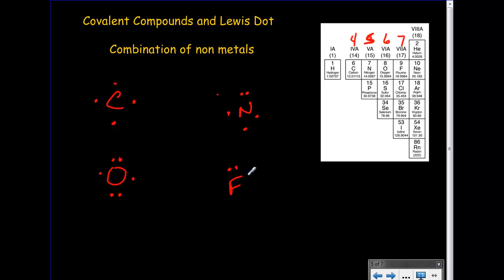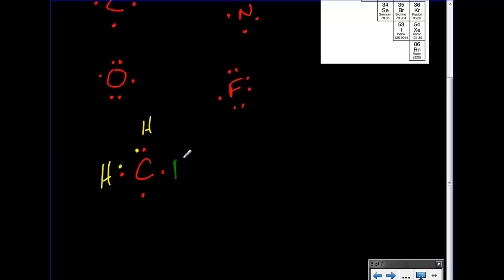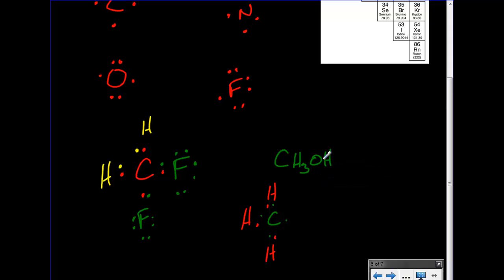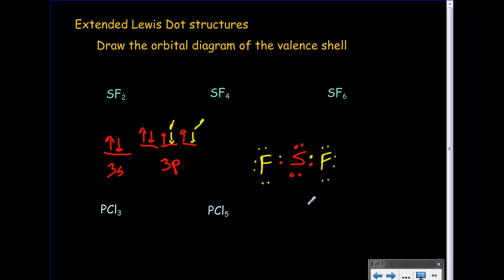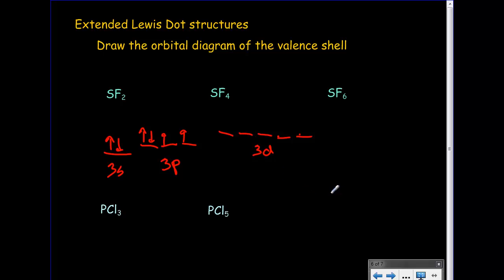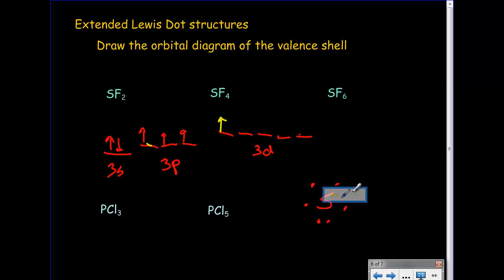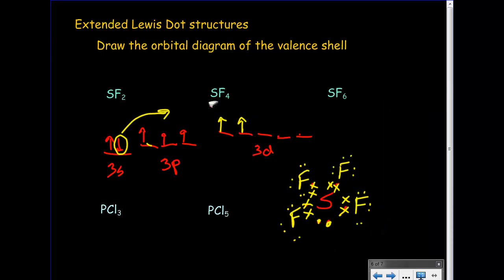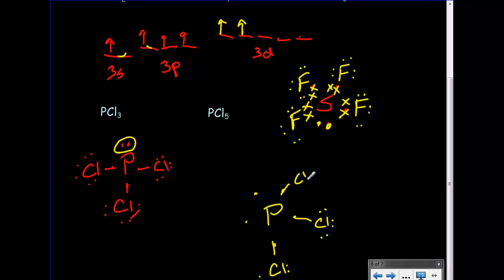Lewis structures 2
extended octet rule